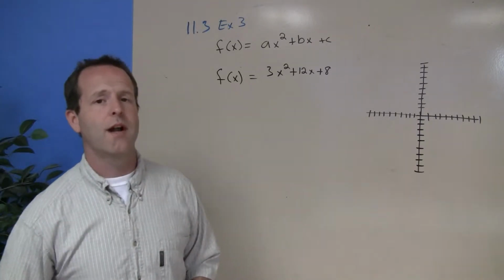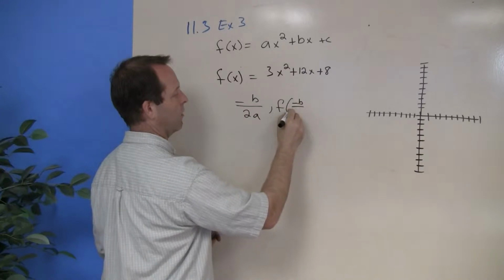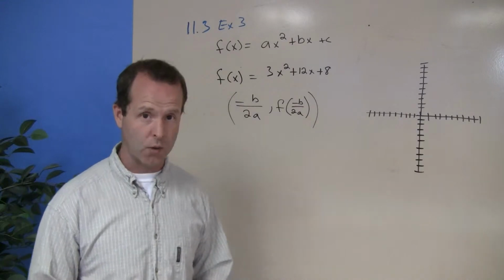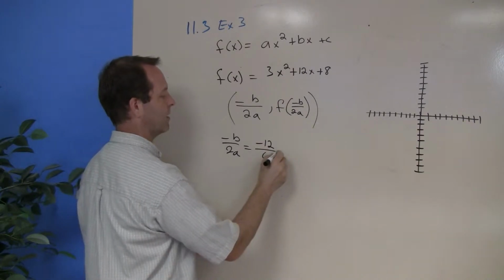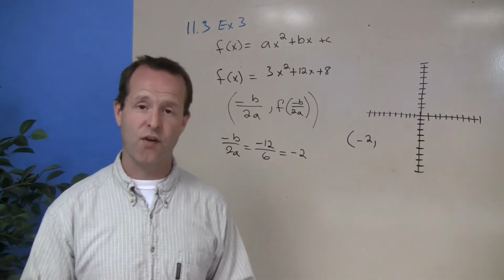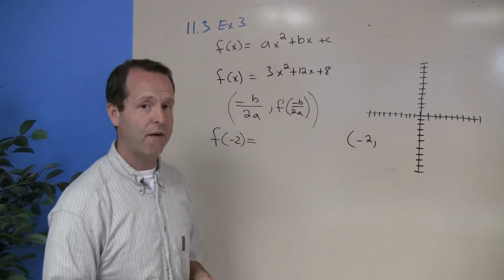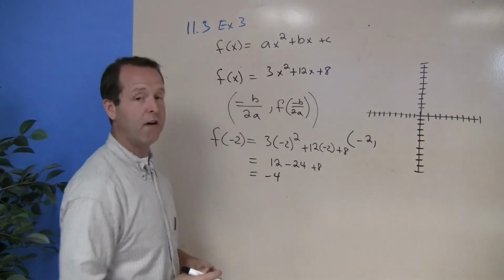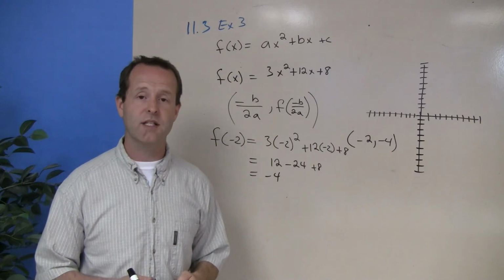Finding a Parabola's Vertex